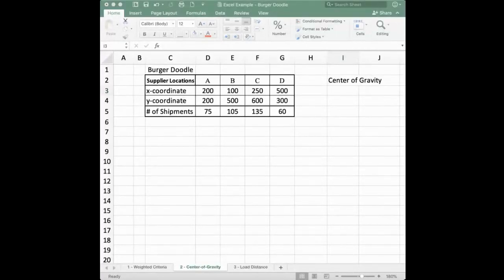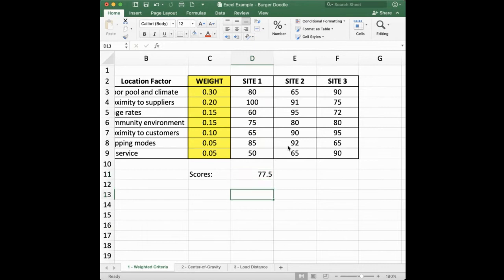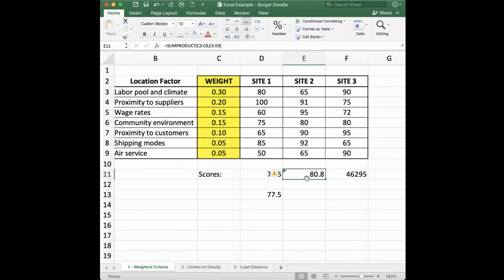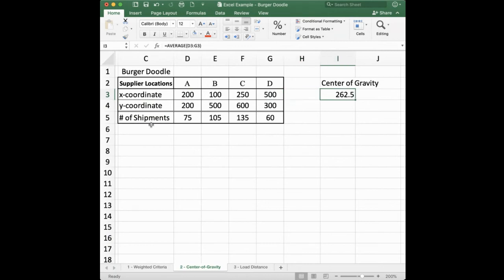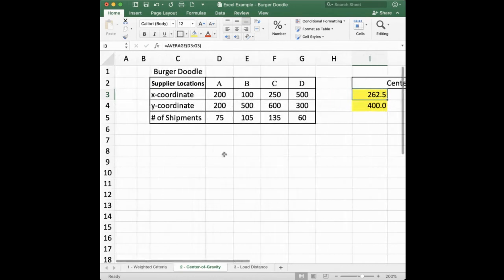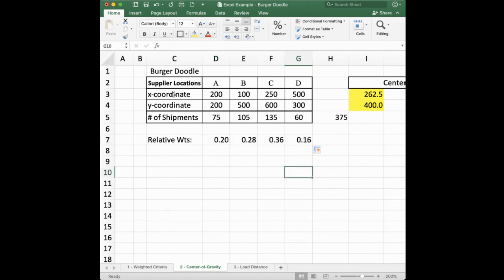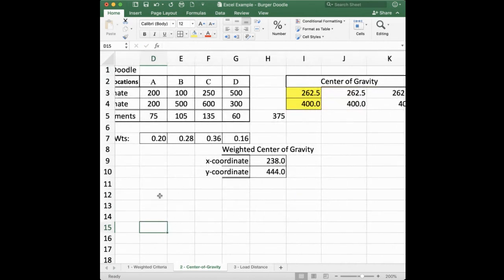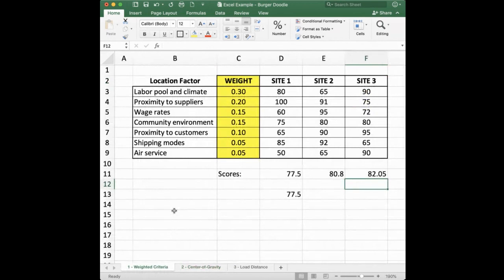Lesson 16 - Facility Location Using Excel